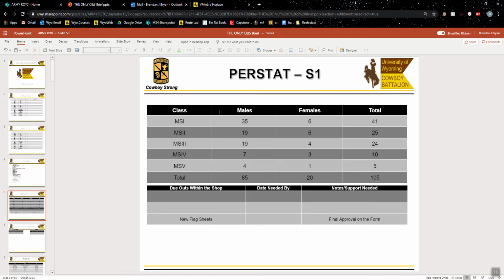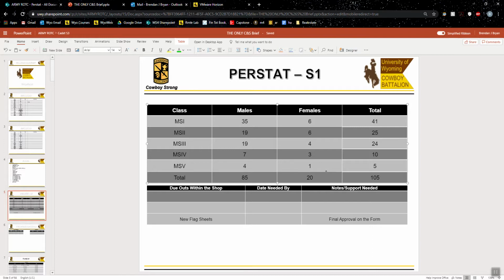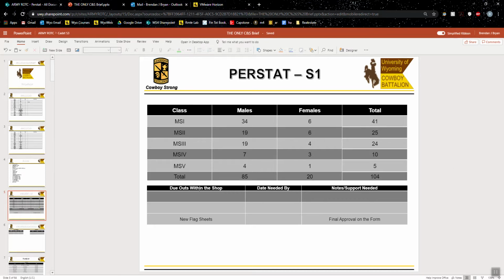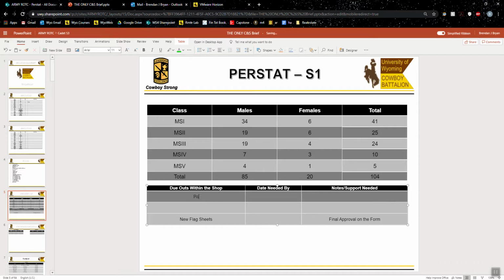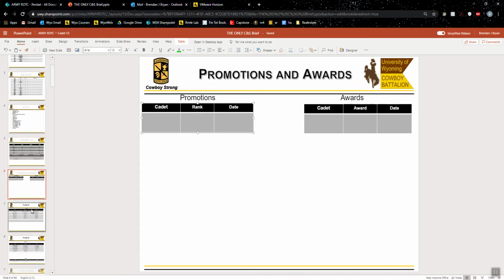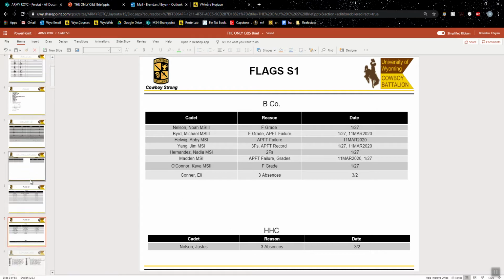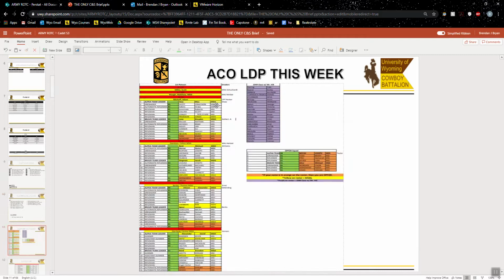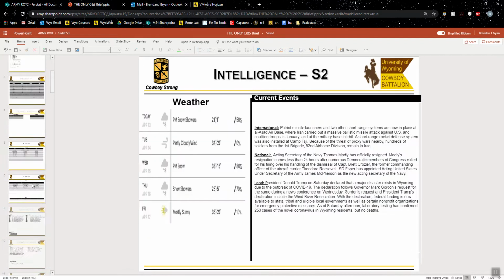Command and Staff